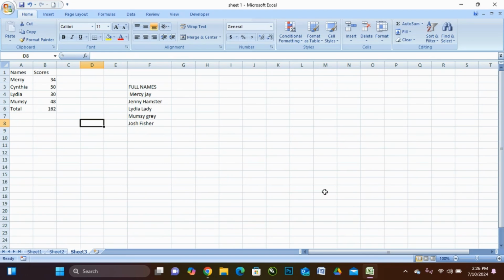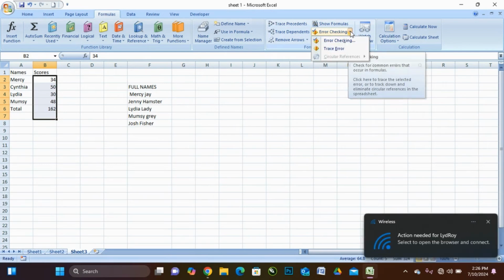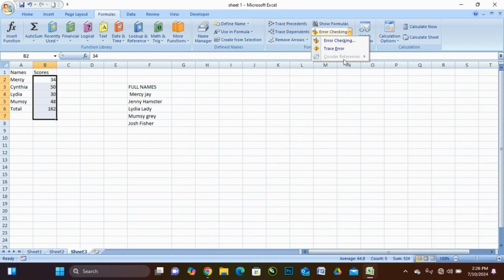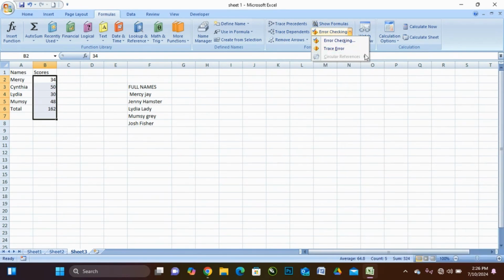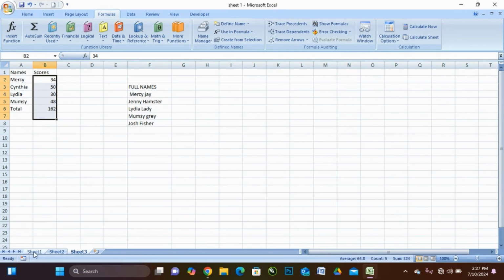How To Find Circular References In Excel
Struggling with circular references in Excel? This video will guide you through:

Identifying Circular References: Learn how to detect these pesky errors using Excel’s built-in tools.
Understanding the Impact: Discover why circular references can cause issues in your spreadsheets.
Fixing Circular References: Step-by-step instructions to resolve and prevent circular references.
Using Trace Precedents: Utilize Excel’s features to trace and correct formula dependencies.
Practical Examples: Real-world scenarios to help you grasp the concept thoroughly.
Enhance your Excel skills and ensure your data is accurate.